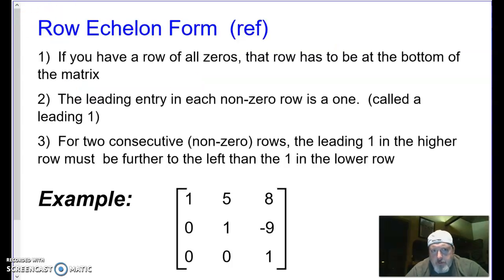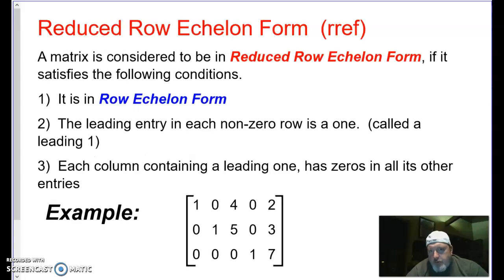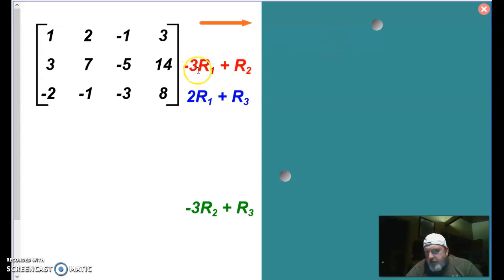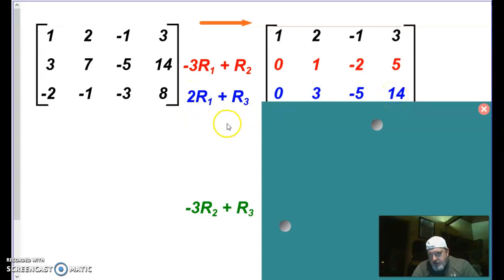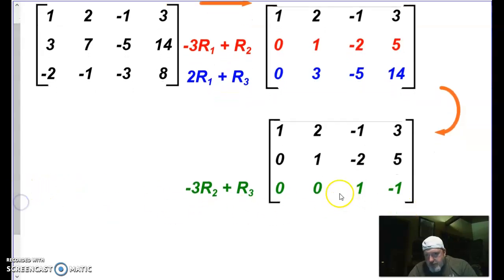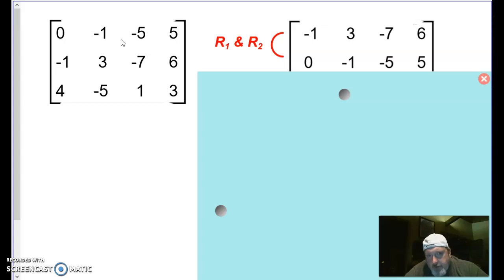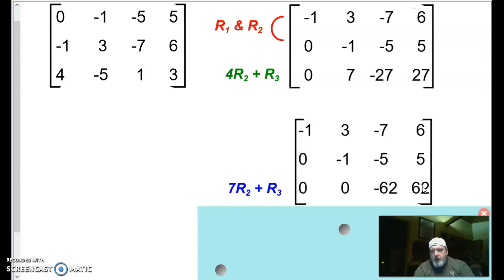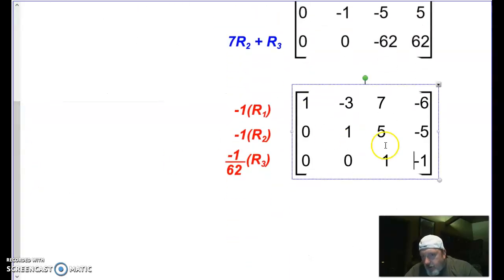PCM: Day Two Notes 7.1 Matrices & Systems of Equations